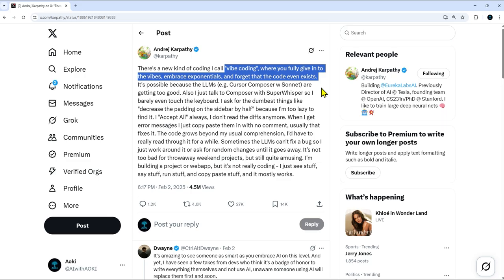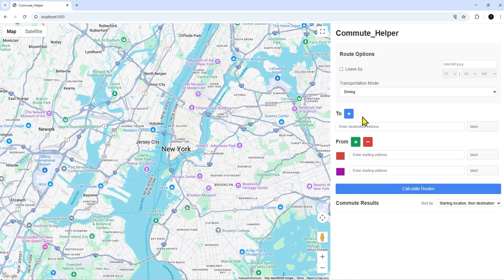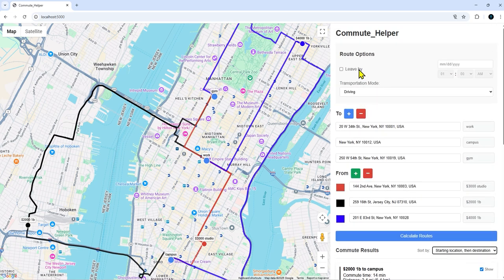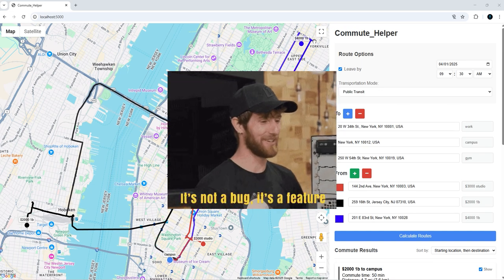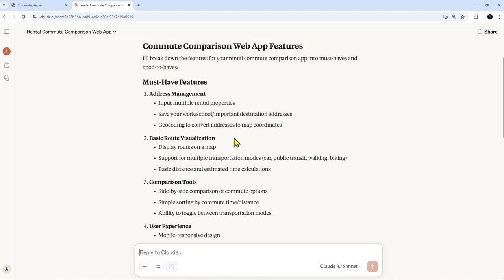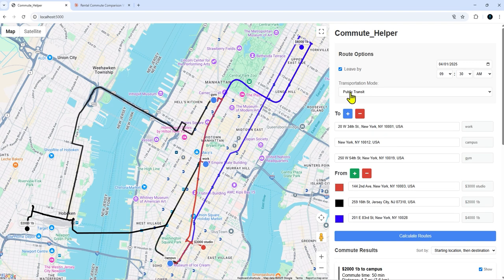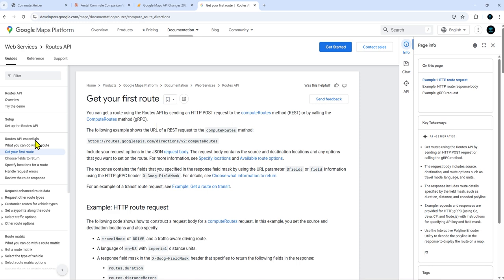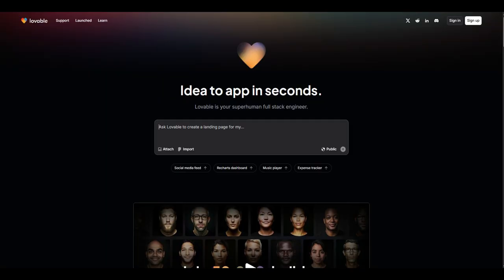Vibe coding (with Cursor) tips & tricks on building web app. Do you think it replaces programmers?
I always found it difficult to compare commute routes between different rental locations. Although there are other solutions out there, I decided to vibe code an app, just for the fun of it. Hope you enjoy!
0:00 Intro
1:00 App review
3:50 Tips & Tricks
9:55 Final thoughts